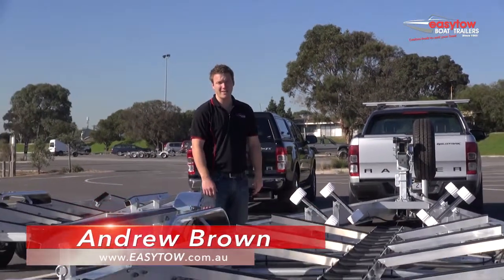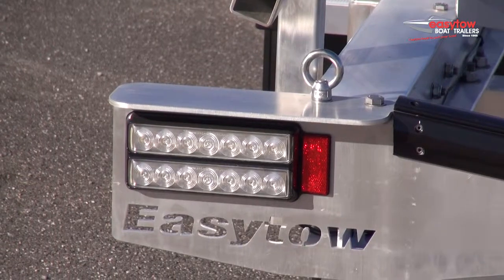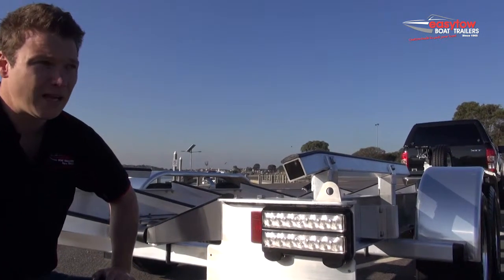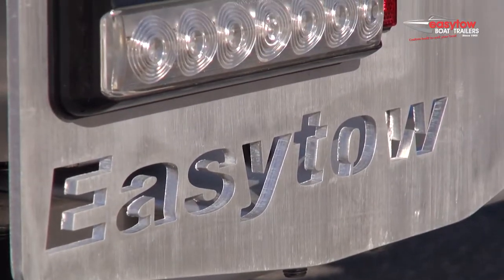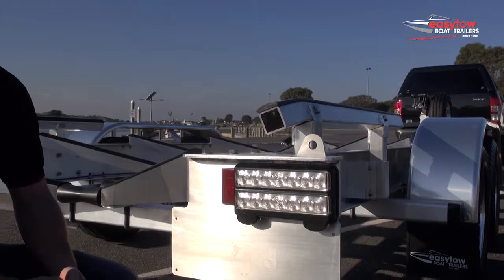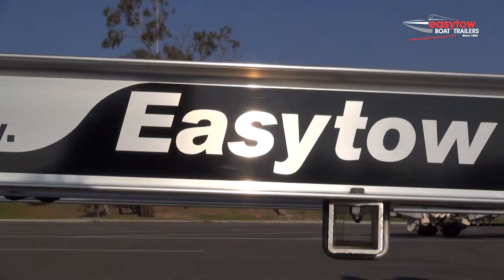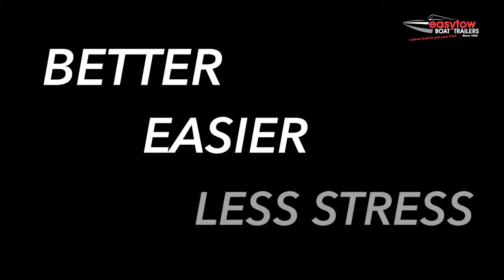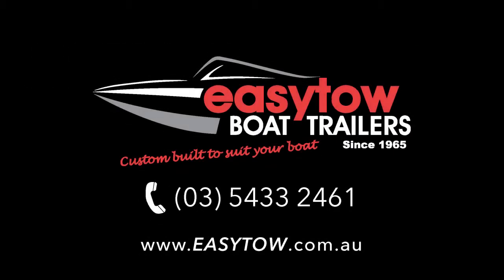EasyTow LED Lighting System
EasyTow Boat Trailers are the leaders in quality Australian boat trailers made right here in Victoria.

In this snapshot we give you a bit more detail about the great LED Lighting System on the EasyTow Alloy trailer range.

EasyTow Boat Trailers are better to tow, easier to maintain and provide less stress at the ramp, giving you more time on the water.

To find our more about our great Aluminium and Steel boat trailers give us call on , visit us or pop in and see one of our dealers around Australia. We can make the perfect trailer for your boat.